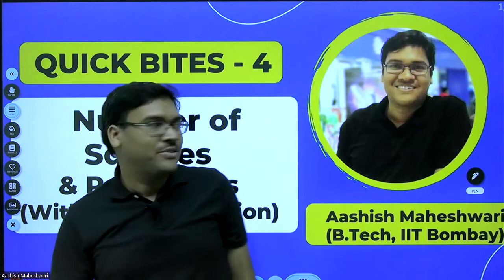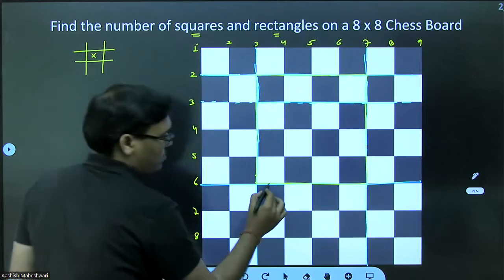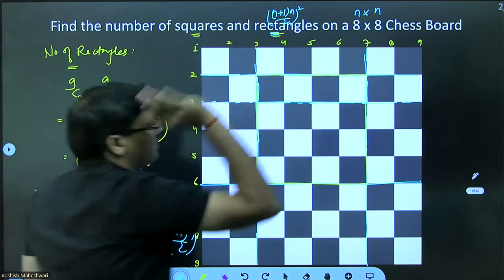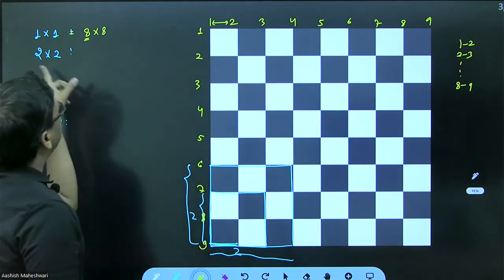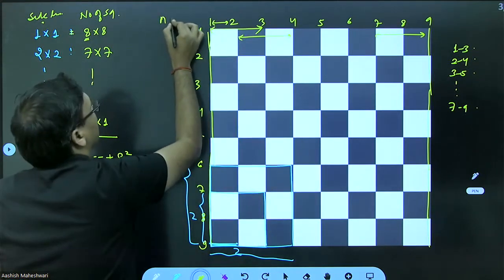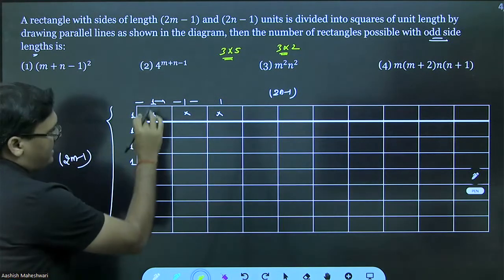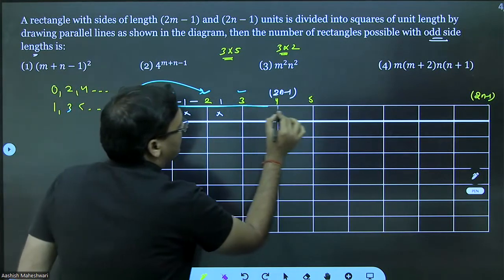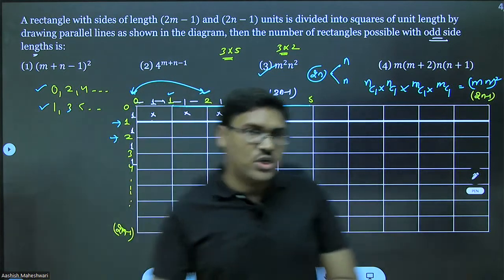Rapid Revision #4 | JEE Mains & Advanced | PYQs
Learn how to find number of squares and rectangles on a chess board of any dimension.